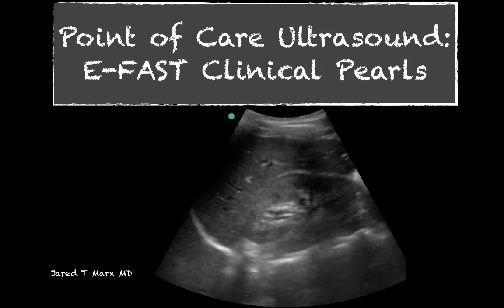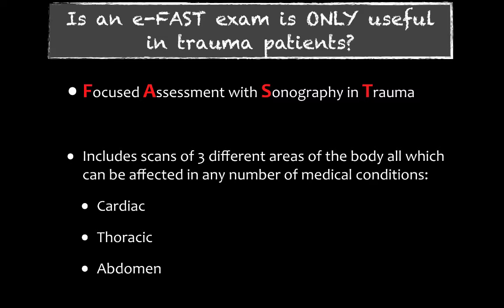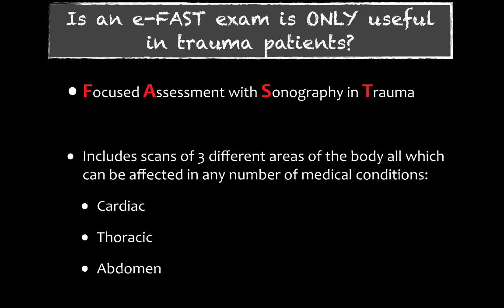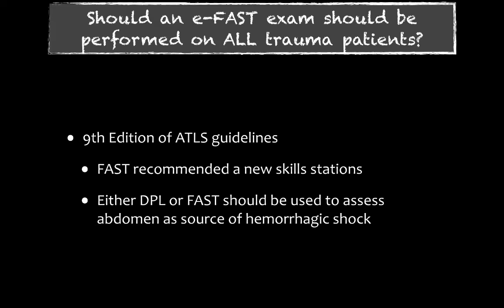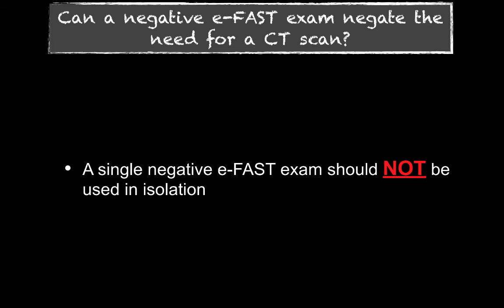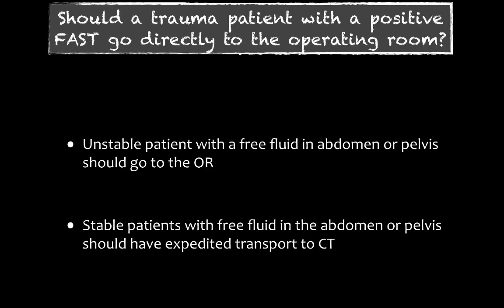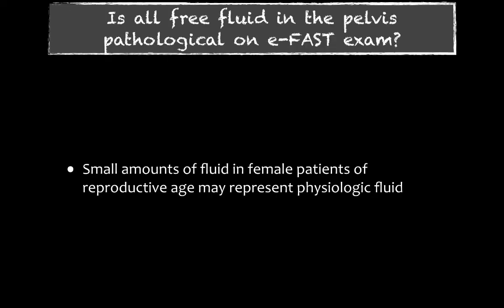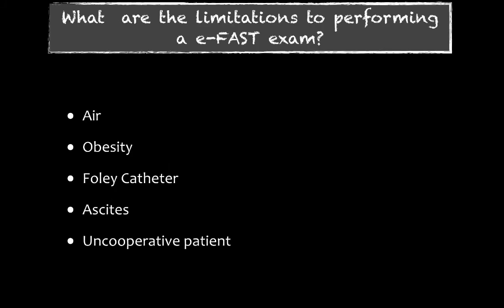POCUS E FAST Clinical Pearls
The e-FAST exam is a widely used point of care ultrasound.  In this video we will briefly discuss several discussion point on the e-FAST exam.